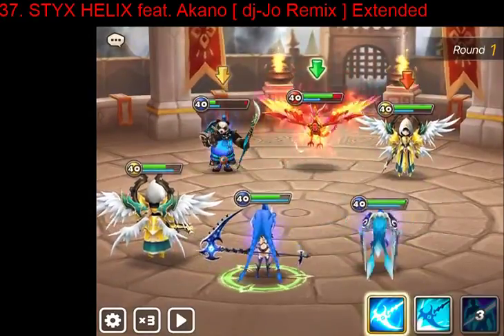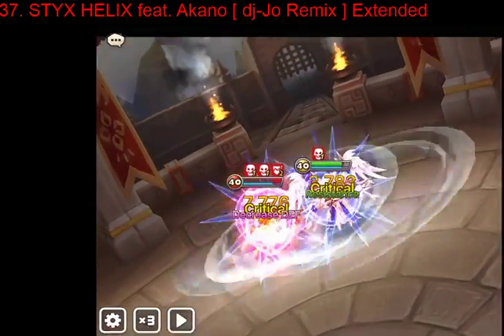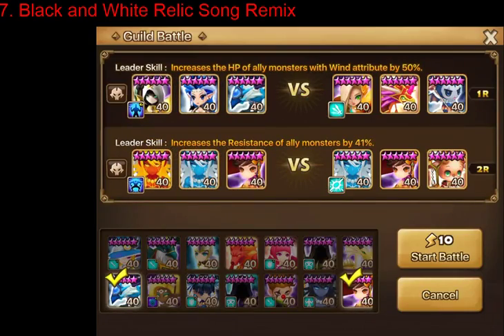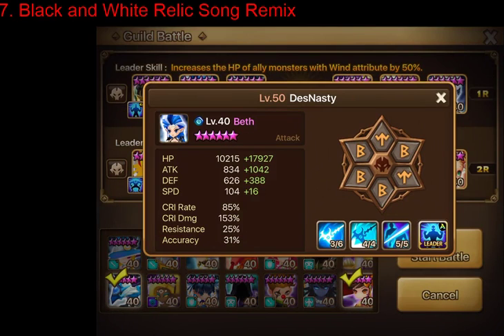Mali Summoners War - GW Ep109 - DT United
Malicious vs DT United

Streams will usually be on Saturday night, based on the SW time zone, pending real life commitments.